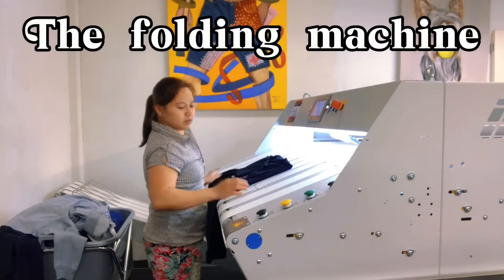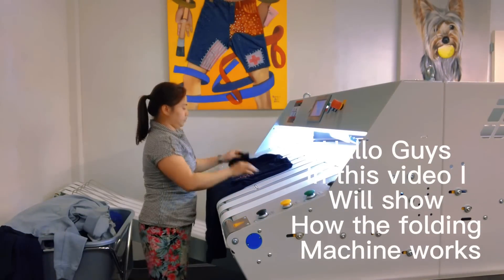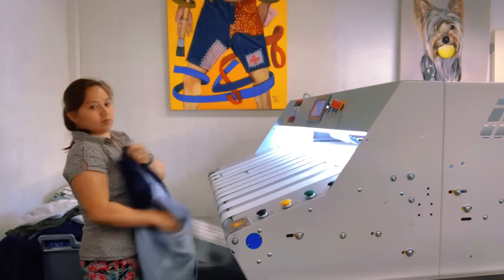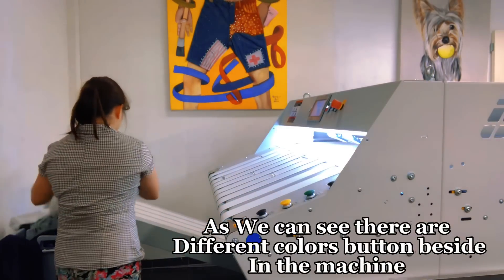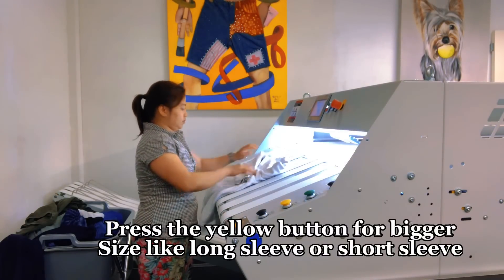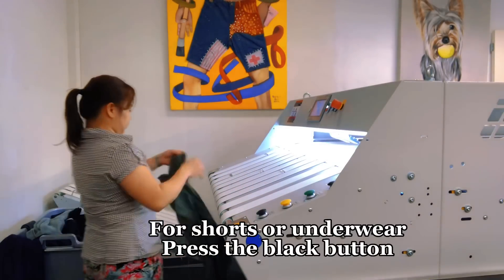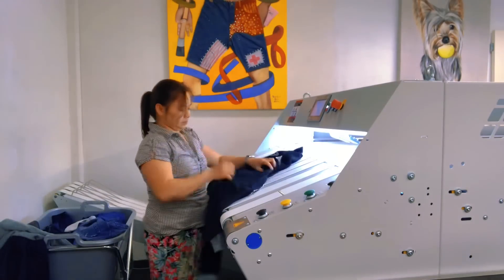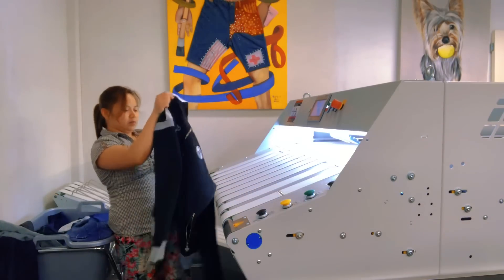How the folding machine works|robotics machine |Eeasy and fast to fold| super cool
This folding machine can fold of different kind of clothes, like longsleeves, jeans,shorts, t-shirts,underwear,dishtowels,big and small towels.